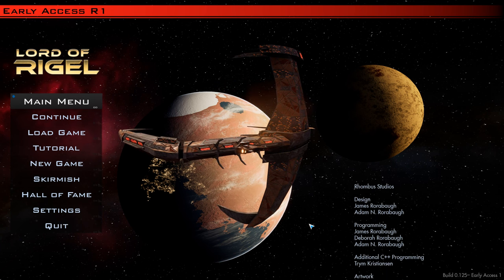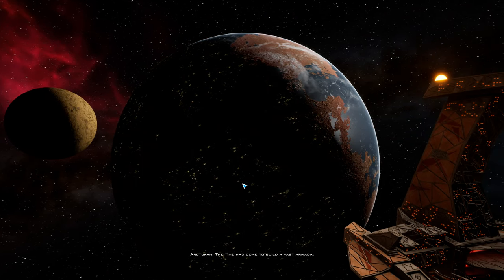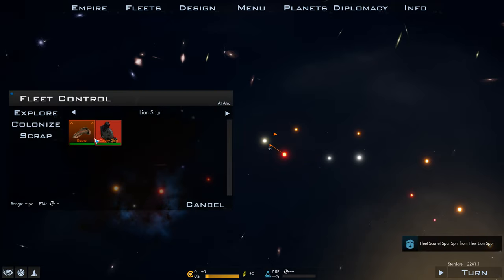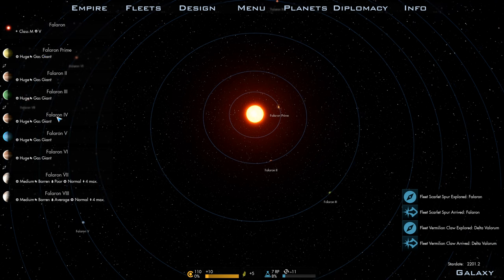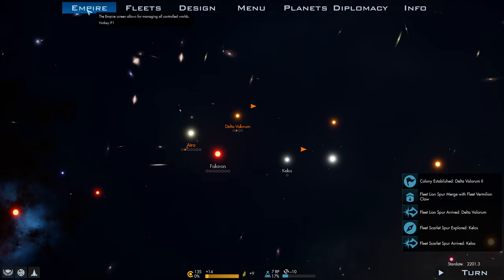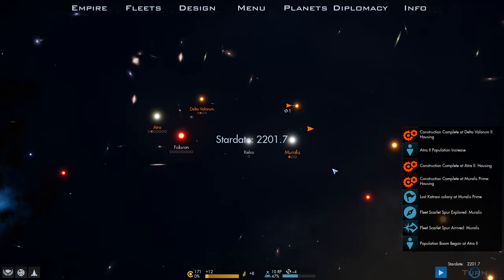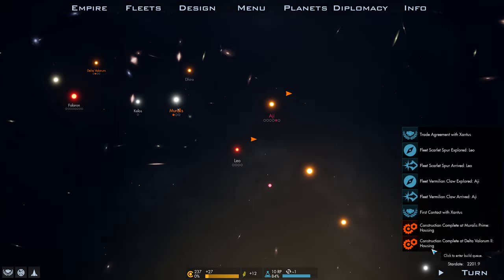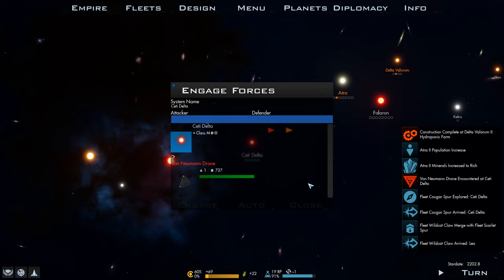Let's eXplore Lord of Rigel Early Access: Episode #1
Rob looks at Lord of Rigel, a 4X game in development for so long that people thought it'd never see the light of day. Is it ready for Early Access on October 4th?